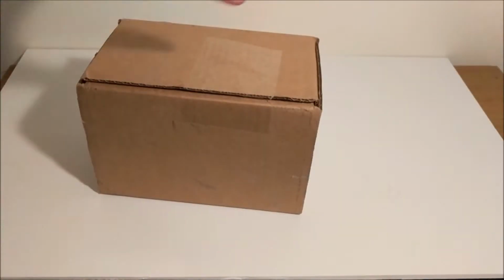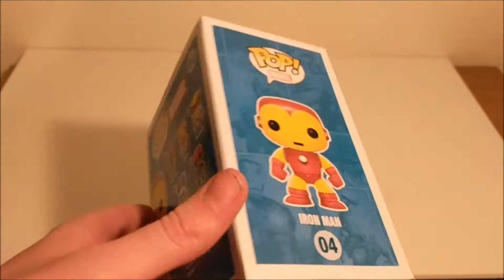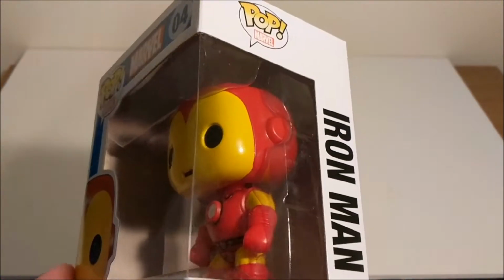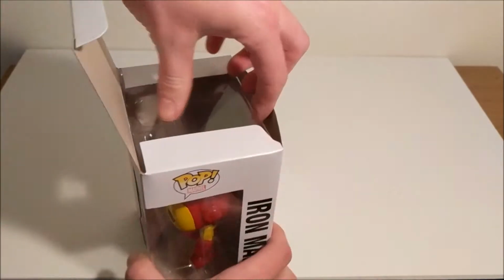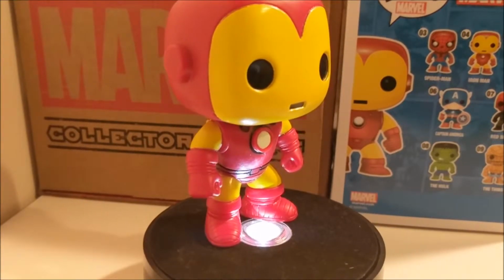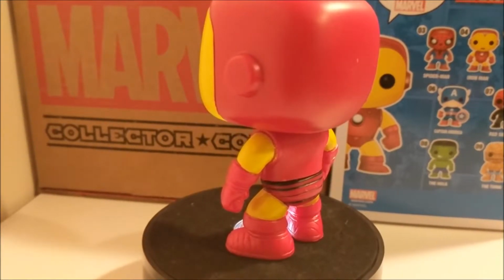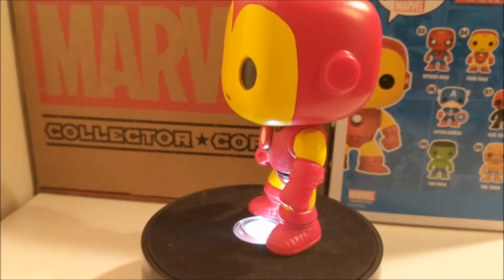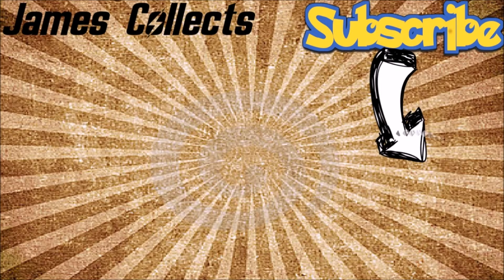★Unboxing★ A Very, Very late POP! in a Box - December 2016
Marvel | 04 | Iron Man

Use Code: JAMES-R59U
For £5 off of your first box!